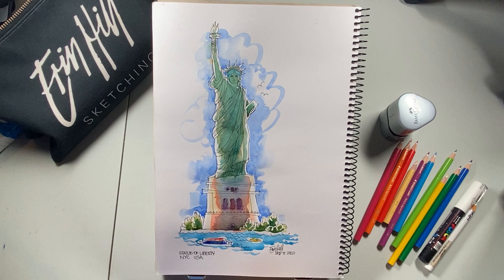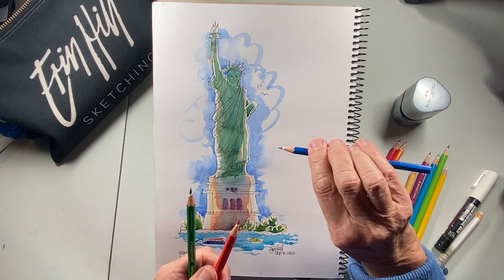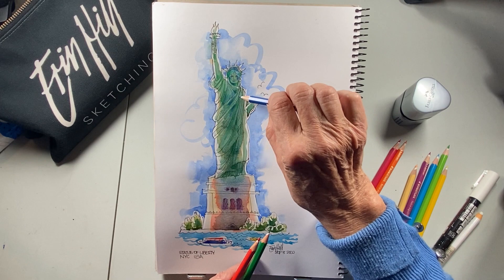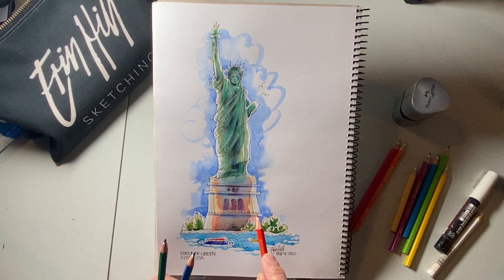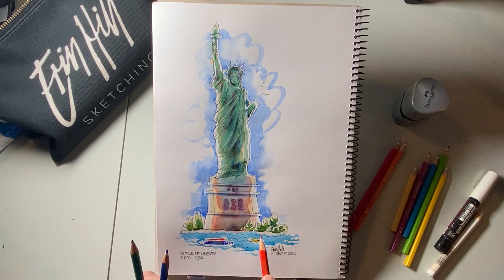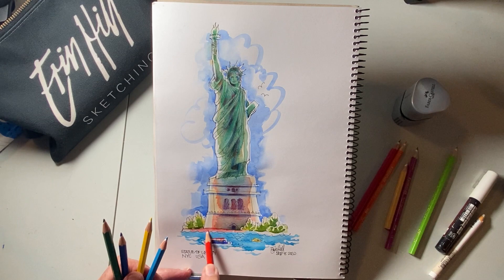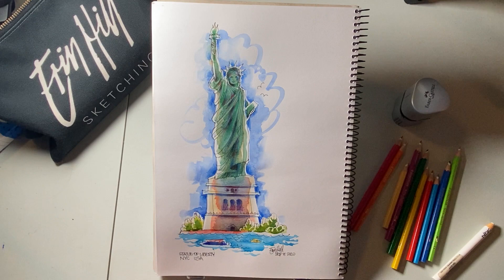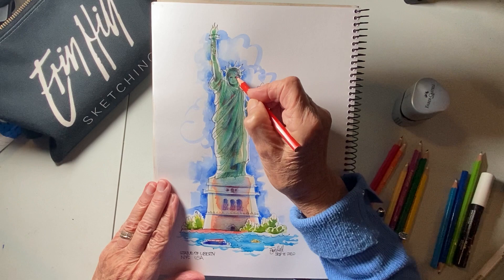Erin Hill. Tips & techniques to polish up your watercolour sketch. Statue of Liberty.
The tips and techniques I use to complete a watercolour sketch (I call it 'polishing up') are shown in this video. It's actually a follow on from the previous watercolour sketch of 'Statue of Liberty'. Do enjoy the process. You should be able to enlarge the image to get closer if you'd like to. Get back to me anytime with questions.